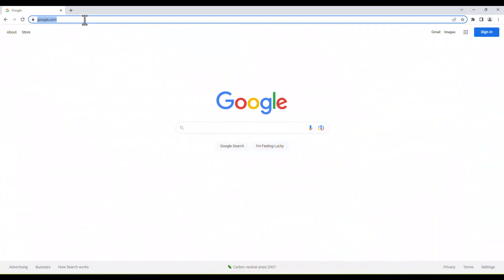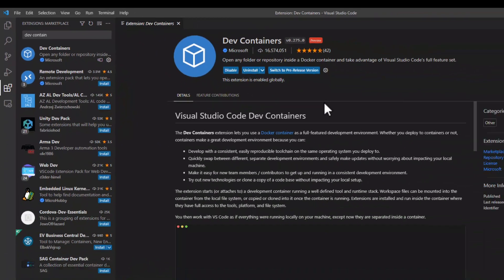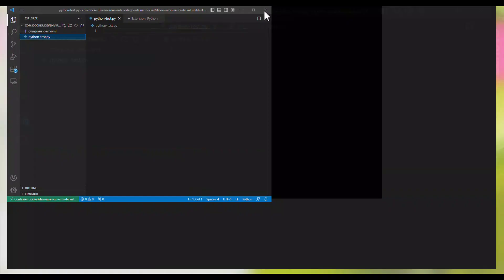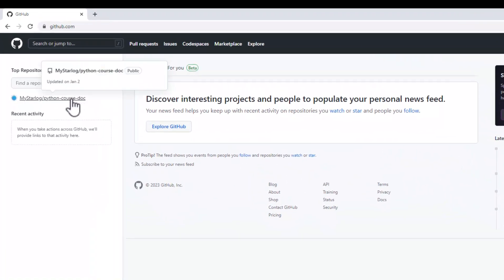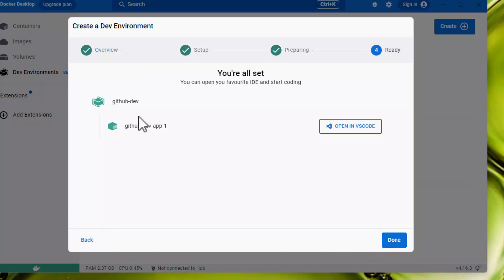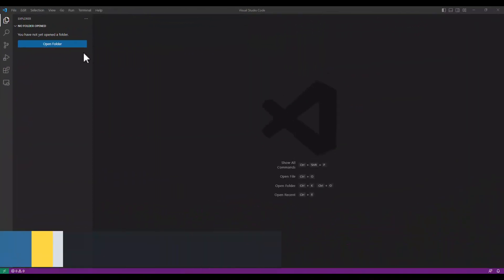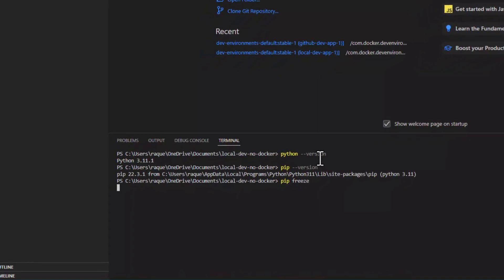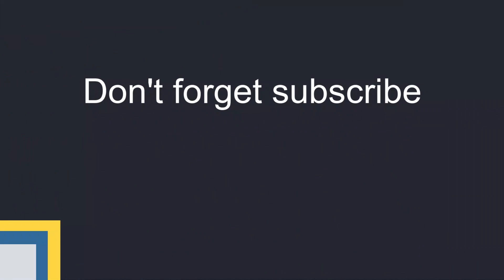Python Environment - venv & Docker (locally and GitHub)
In this tutorial, we’ll walk you through the following:

TIMESTAMPS
0:00 Intro
0:13 Install Docker
0:47 Install WSL Kernel
1:30 Install Visual Studio Code
1:46 Install Dev Containers
2:12 Create Docker Dev Environment (Local Directory)
4:34 Install Pip Docker Dev Environment
5:12 Create Docker Dev Environment (GitHub Repository)
6:04 Install Git
9:52 Install Python Locally Windows
11:44 Python Virtual Environment (venv Module)

I'd like to mention that we do have a sponsor for this video and that is and that will be great if you all can check them out using the link in the description section below and support the sponsors. I'll be using their services to store important information about this tutorials that you can access later. I will talk more about their services when I have to use it, so with that said let's go ahead and get started. I encourage you take the opportunity to select one of the mystarlog.com plans starting at $5 dollars monthly and save your relevant information about this course and others resources.